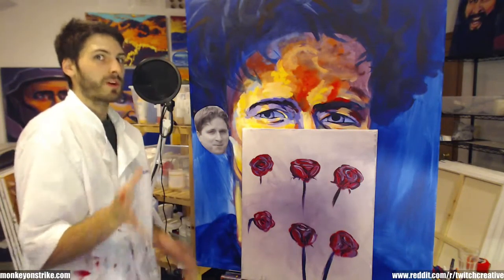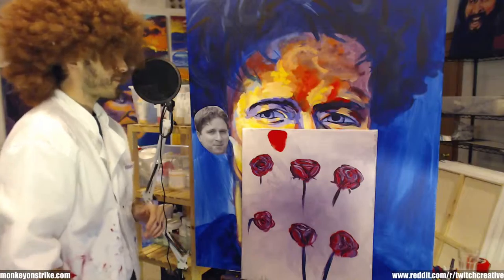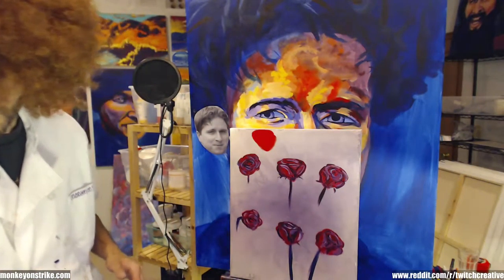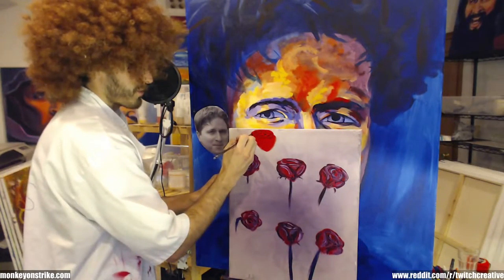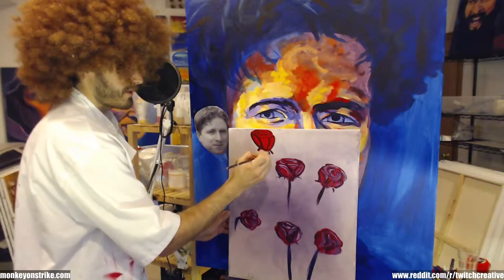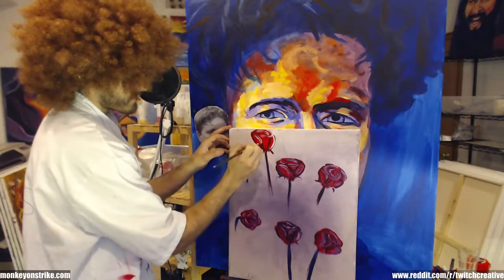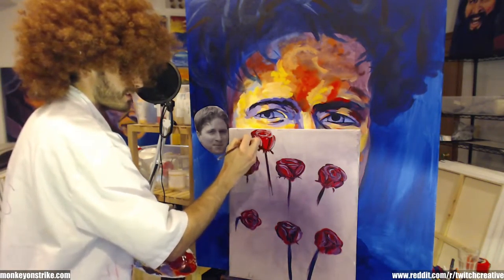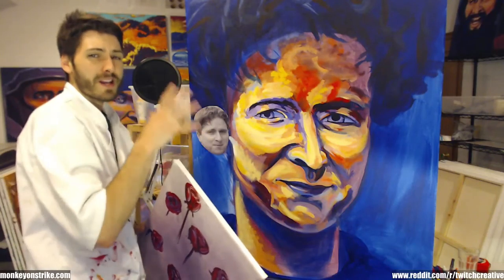Painting a rose for Msy!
Finally got to your rose!